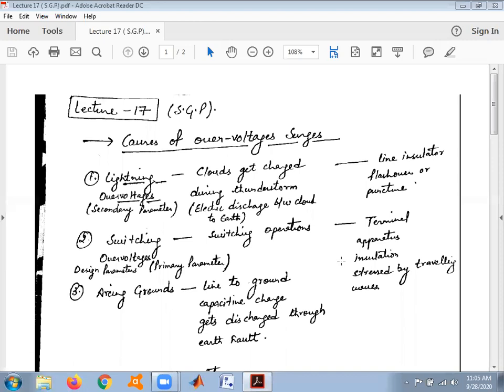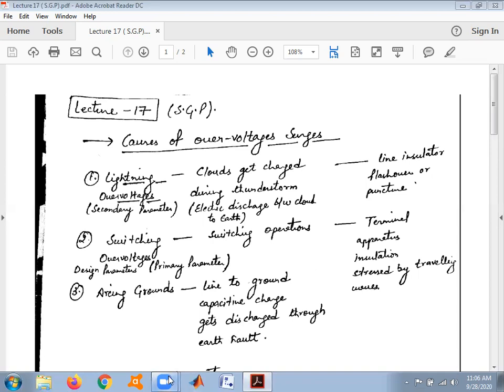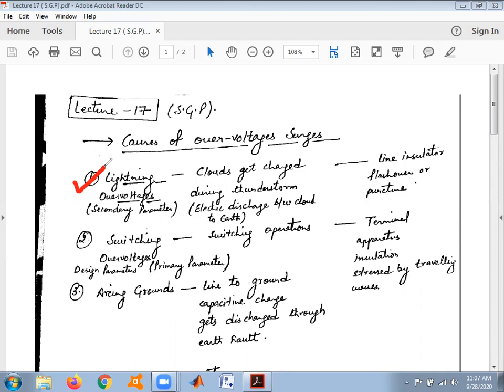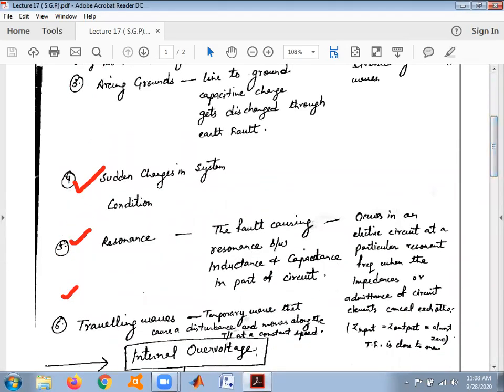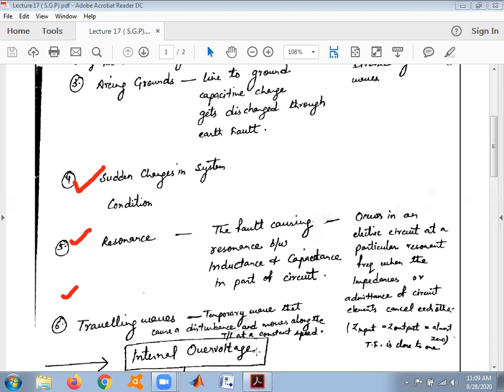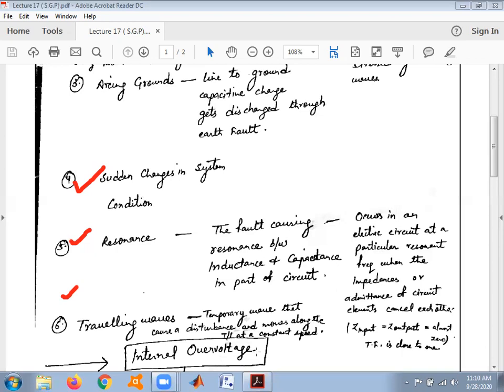LECTURE 17 (S.G.P)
SWITCHING SURGES